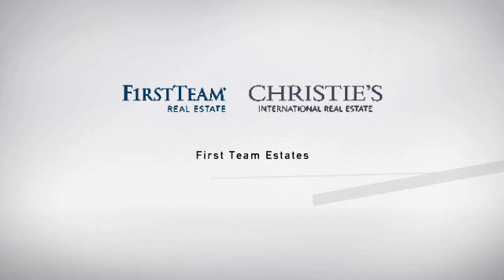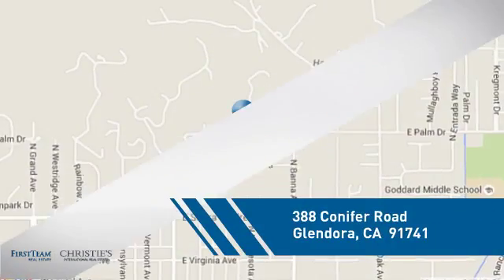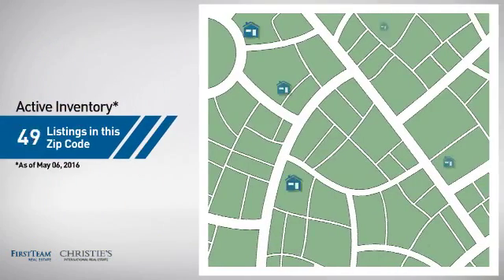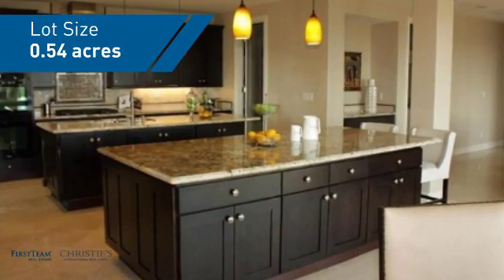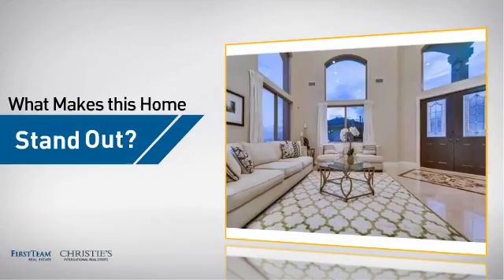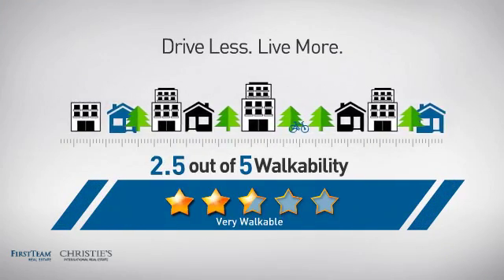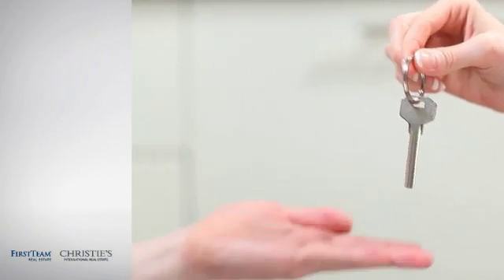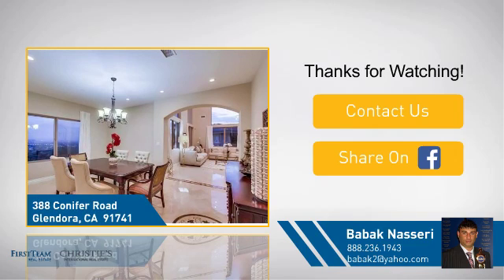388 Conifer Road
Rich with design and quality fully remodeled home ready for an appreciative buyer to call home.Â

This home features light and bright gourmet kitchen with Granite counters, along with massive use of marbles throughout the home, bathrooms floors, vanities and showers. Two master suites, one up and one down, upstairs master has a gorgeous dual sided
fireplace with views from every room!

A beautiful walking/jogging trail takes you around the whole property, & enjoys a quiet Zen area for yoga or your morning workout overlooking the city views!
Private gated driveway leads you down to this brand new estate with complete privacy where it sits on a over 1/2 acre lot with unobstructed panoramic views ideal for relaxing and entertaining.